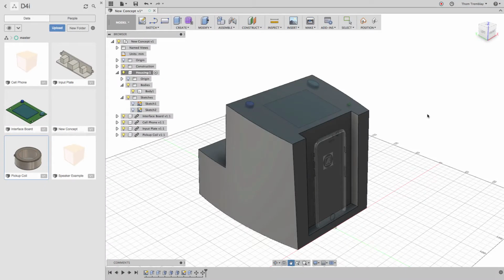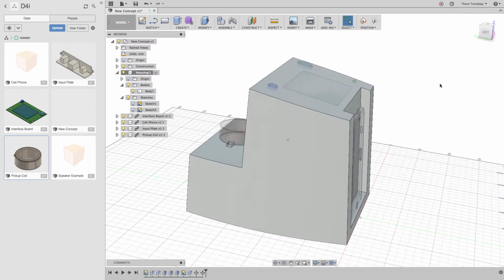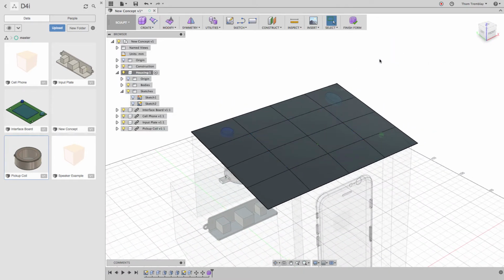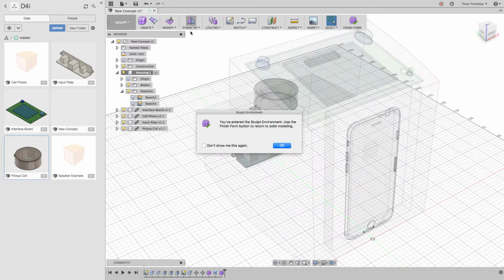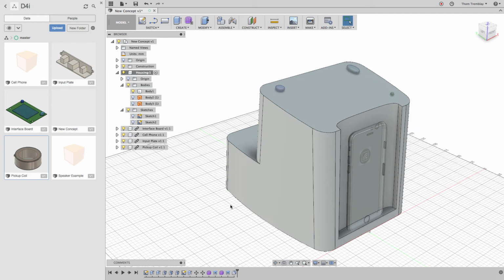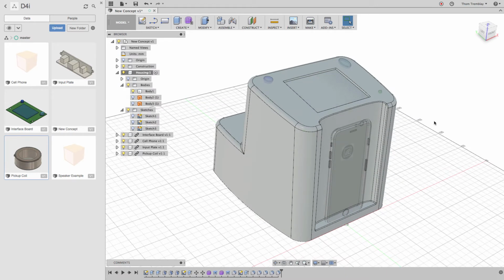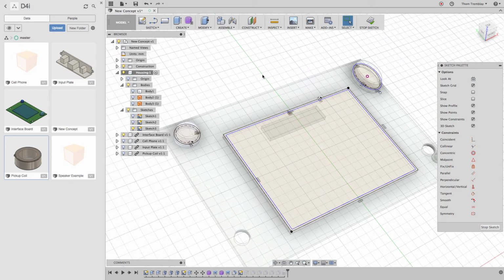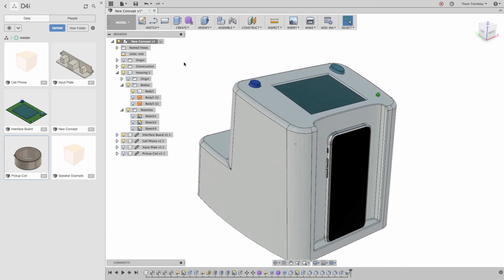Design for Industry Medical: Developing the Housing Design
4 helpful videos for the Design for Industry: Medical Innovation